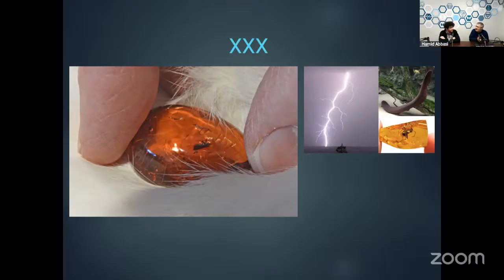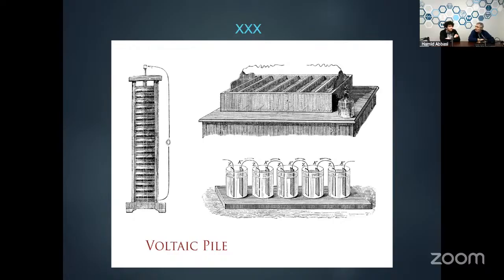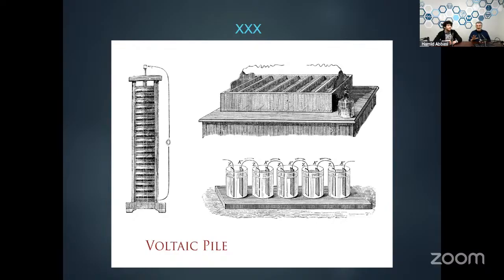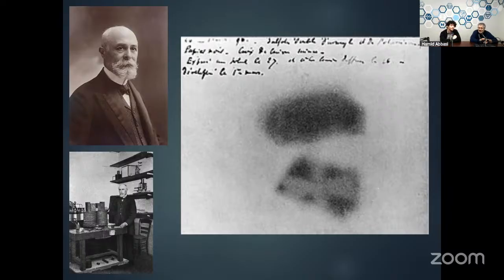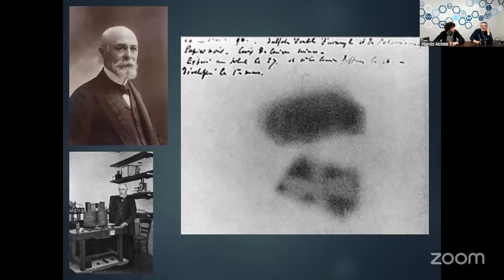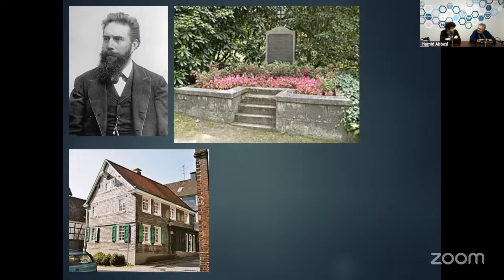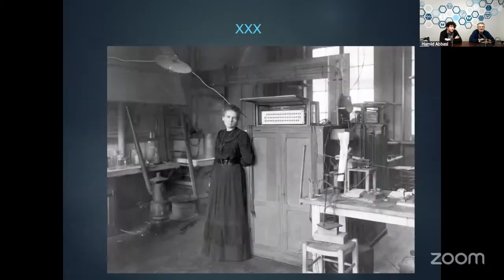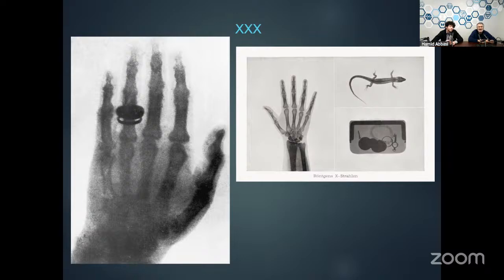Essence of History - Origin of Radiology